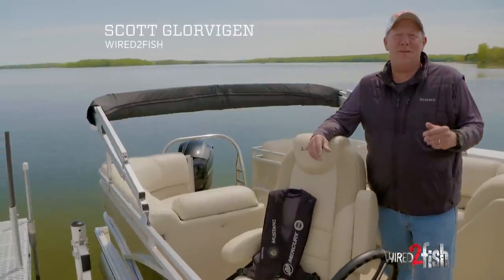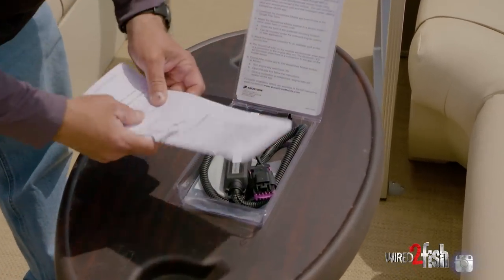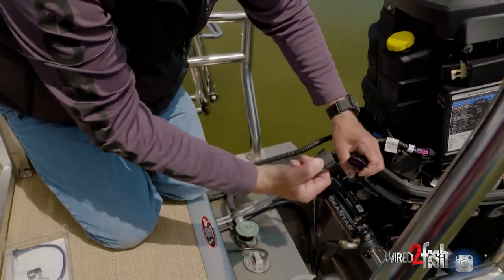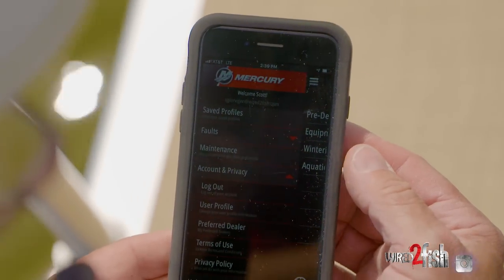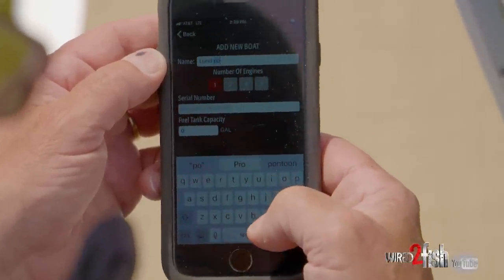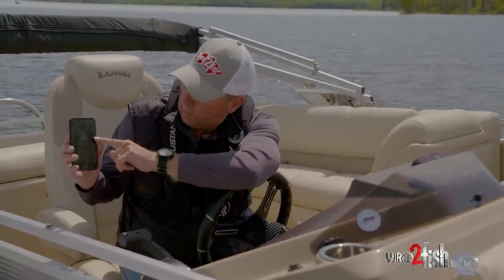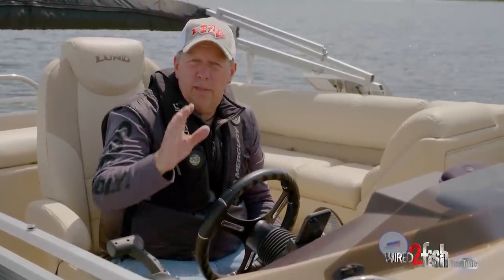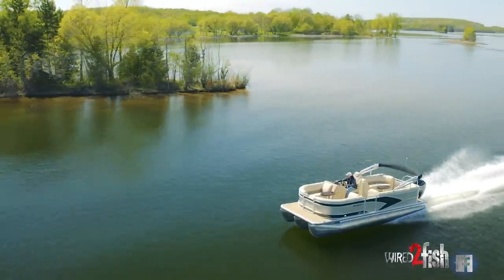A Look at Mercury VesselView Mobile: Smartphone Engine Data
Marine industry advancements in gauges and displays are allowing boaters to access comprehensive engine data on their mobile device. Mercury’s VesselView Mobile is case in point — you can now display SmartCraft engine data from your Mercury outboard or sterndrive engine on your smartphone. Why is this important? VesselView mobile provides visibility to several key engine gauges such as accurate fuel tracking, diagnostic fault information and the ability to track scheduled maintenance just to name a few.

Wired2Fish's Scott Glorvigen walks us through the installation process then shares some scenarios that make VesselView Mobile a practical tool for the Glorvigen family pontoon boat. This video serves as a useful installation guide while providing an overview of VesselView Mobile benefits. to learn more about Mercury's VesselView Mobile product.